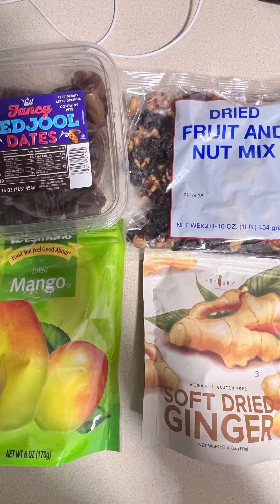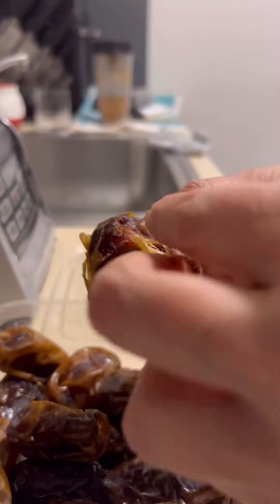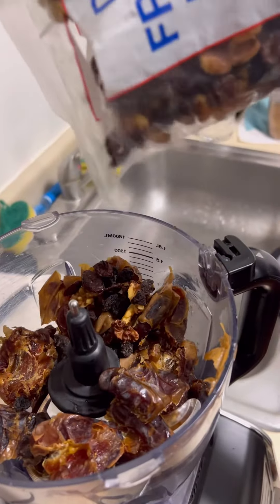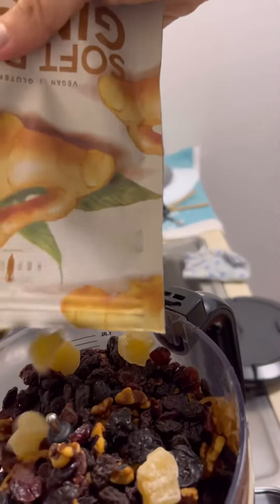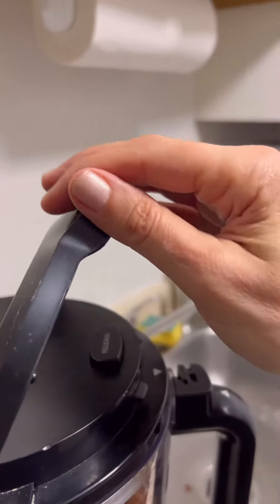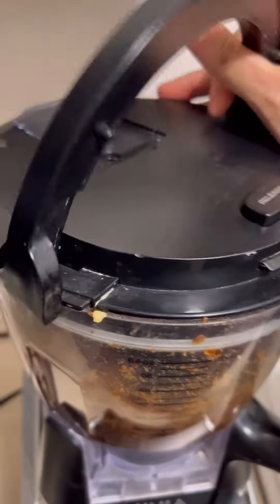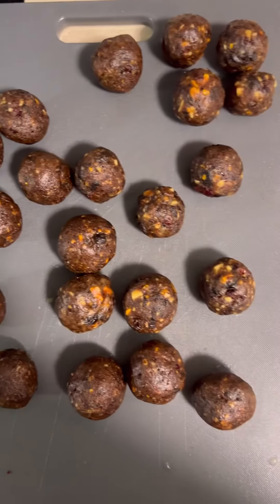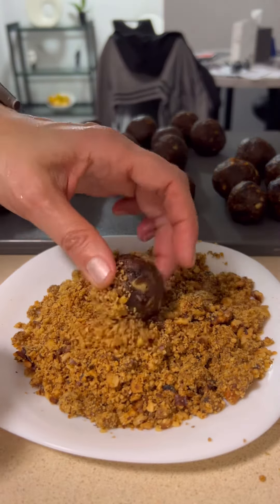Healthy candies are good for health and vessels.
Recipe:
18 pieces of dates
1 lb dried fruit and nut mixed
9 pieces of soft dried ginger
5 pieces of dried mango
2 cuts walnut ( I have just it)